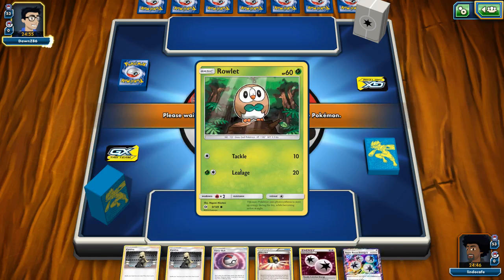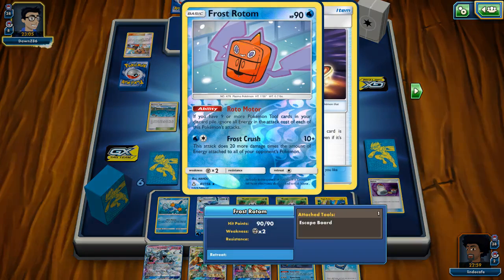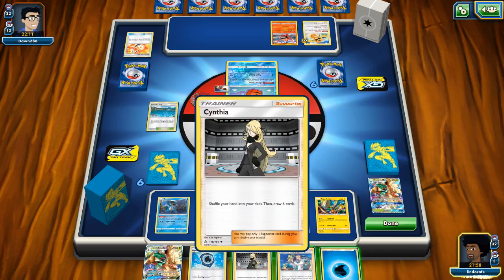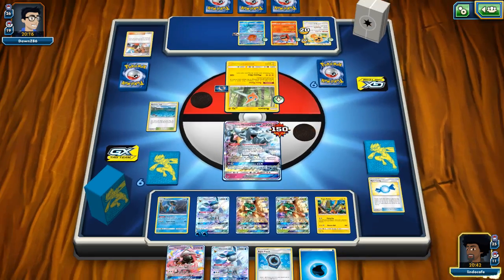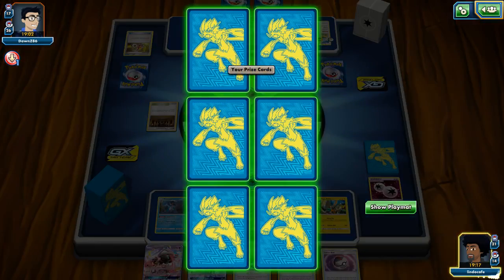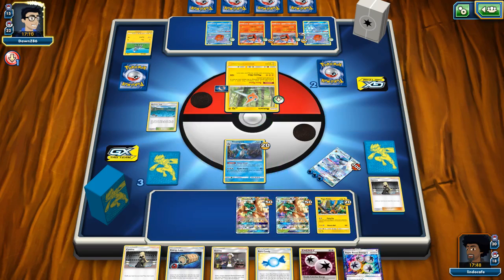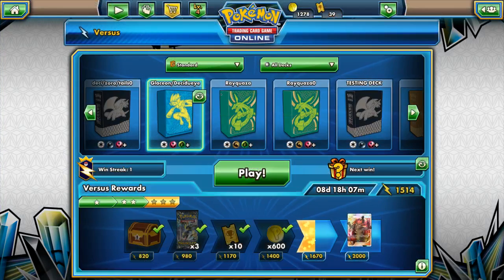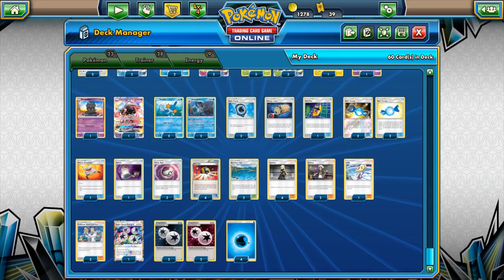Glaceon Decidueye Deck vs. Rotom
Hey Pokemon TCG fans!

Hope all is well. Here is today's video, I played a very annoying Rotom deck against my very good Decidueye/Glaceon Deck.